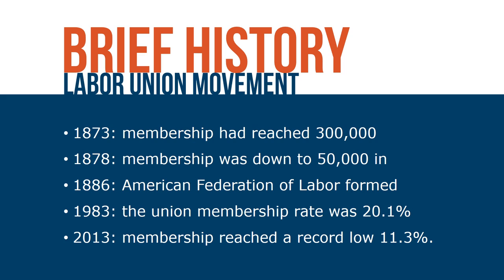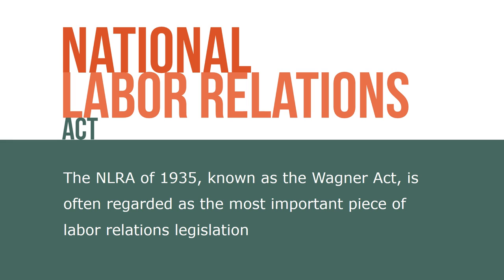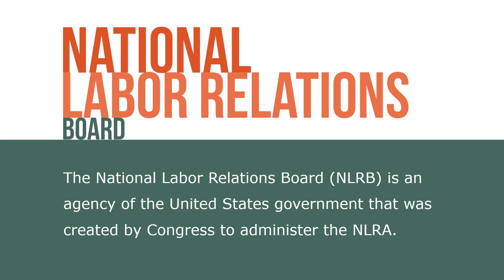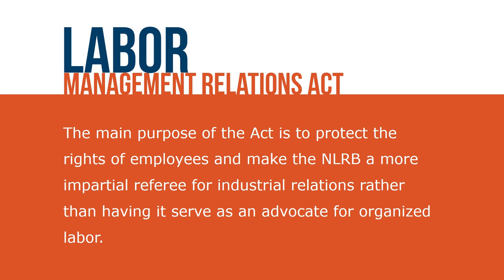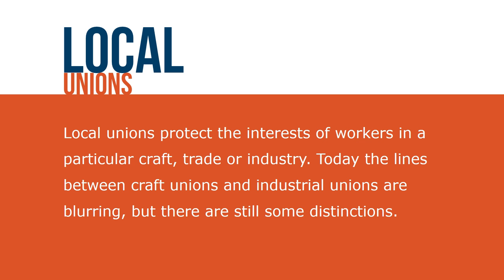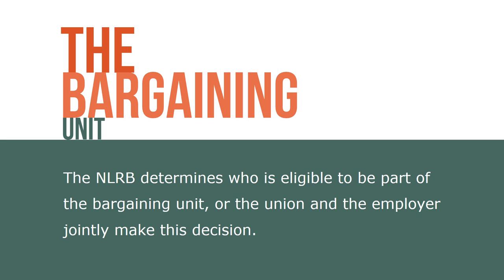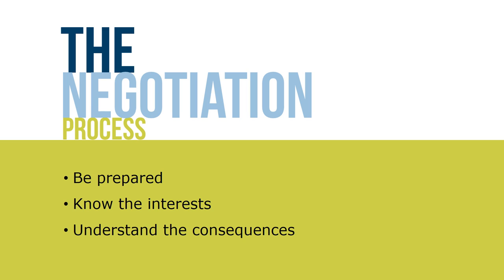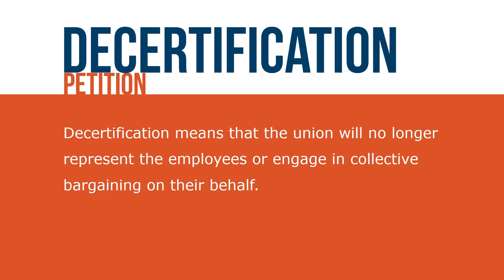Employee and Labor Relations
Labor and employee relations impacts nearly all other functional areas of human resource management. Understanding what both labor and employee relations mean, and the impact each have on the organization is critical to effective human resource management.